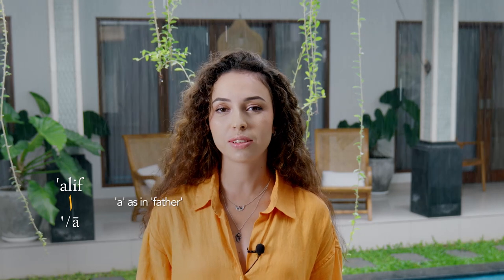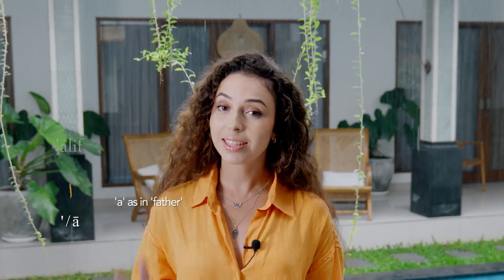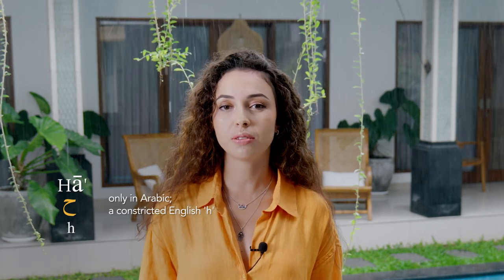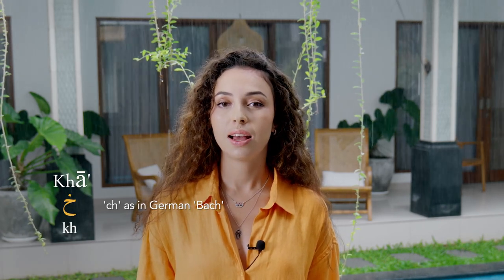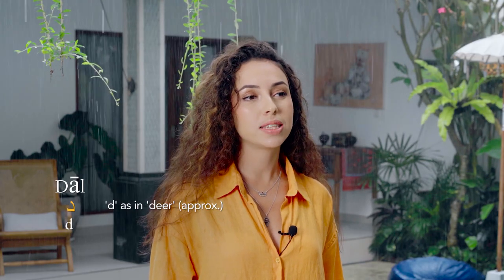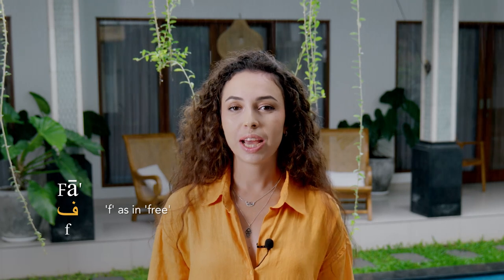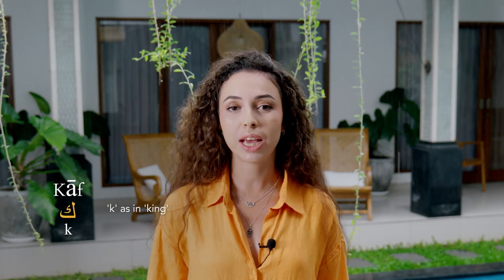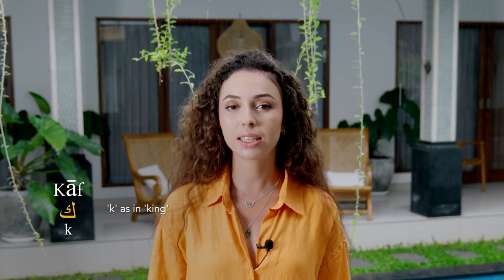Learn How to Read and Pronounce the Arabic Alphabet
Wanting to learn Arabic but don’t know where to start? Learn how to read and pronounce the Arabic alphabet from this video!
💡About Glossika:
Glossika helps you learn a language better and faster by using smart technology, adaptive learning algorithms, and structured content.